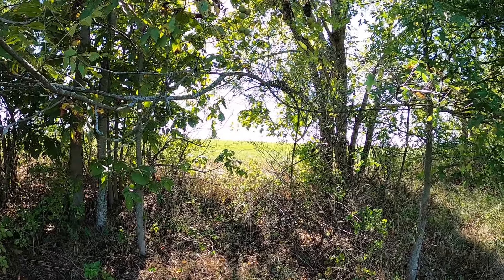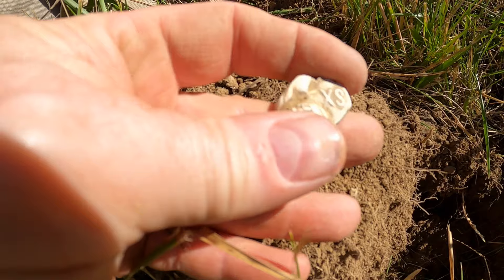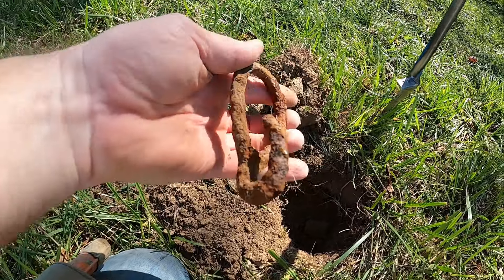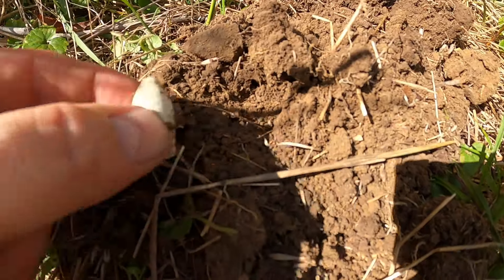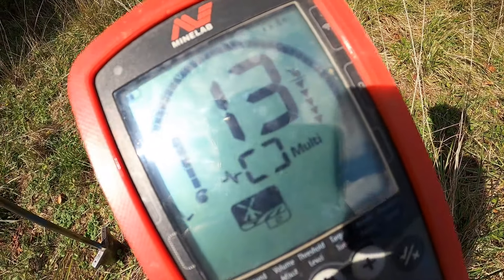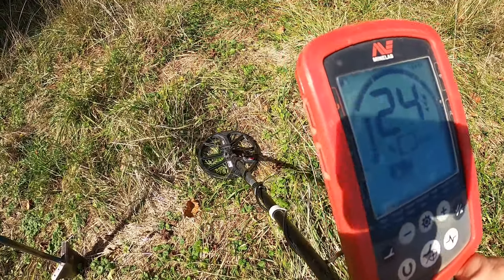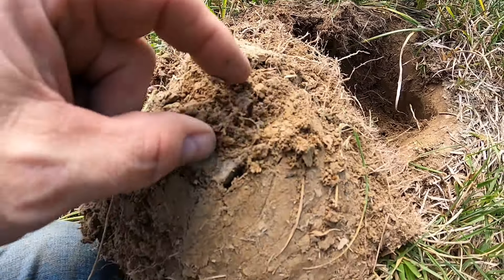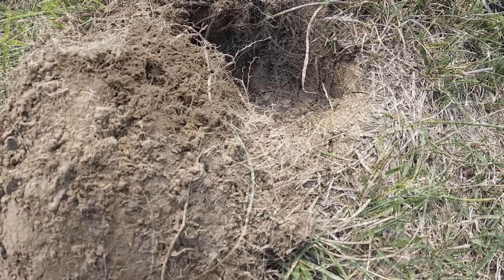Metal Detecting Unknown Gettysburg Civil War Fields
This is an early fall 2023 field metal detecting hunt at a permission near Gettysburg. I was able to locate and recover a few nice relics where soldiers once fought & camped.